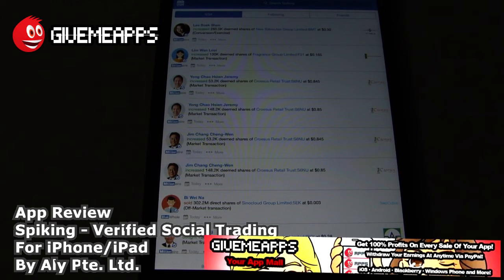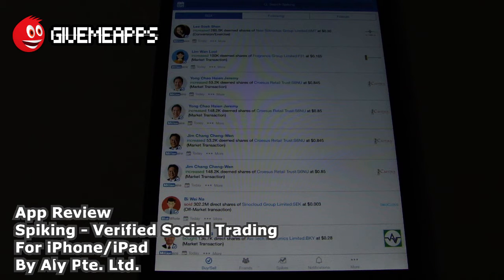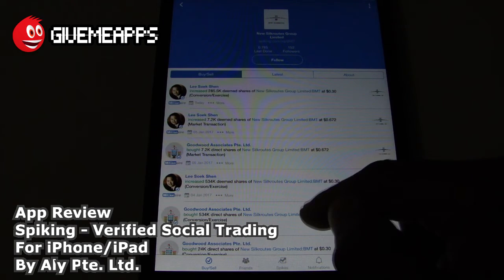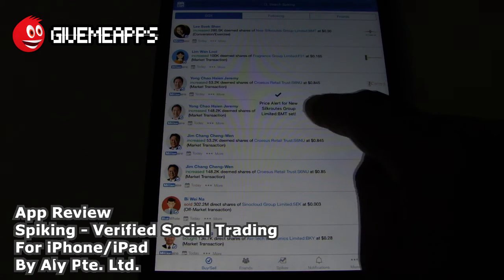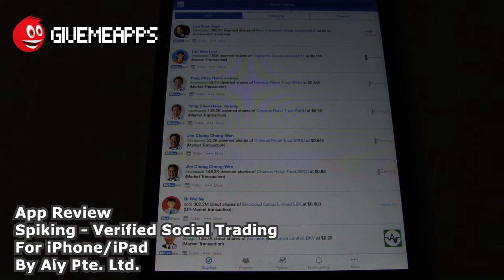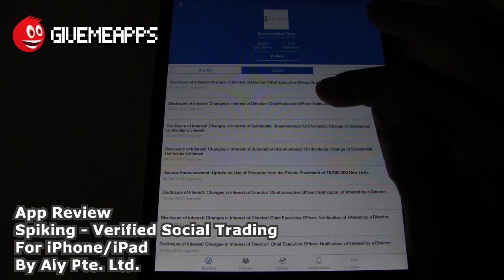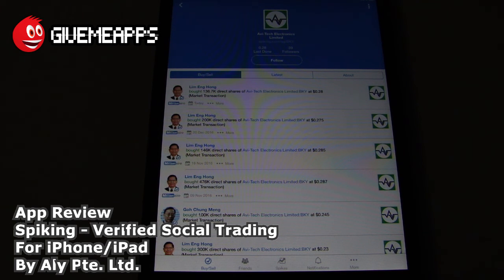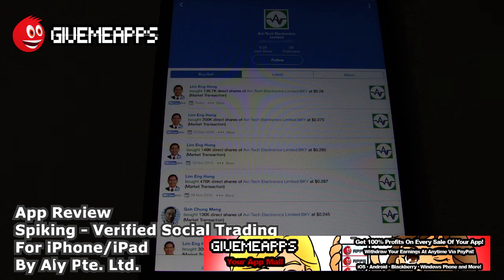Spiking - Verified Social Trading iPhone/iPad App Review | GiveMeApps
Spiking - Verified Social Trading Android App Review by GiveMeApps

Spiking is a social trading app which pulls publicly available information such as stock exchange filings, trades and more and organizes it into an easy to follow newsfeed! If you've used any social network, you'll find getting around it super familiar!

This social trading app lets you not just see who purchased what and when, but it also allows you to message, follow and friend investors and companies! Even set alerts when shares are sold at a set price! Understanding the stock market has never been this easy!

With Spiking, you can follow the Singapore stock exchange with ease and network your way to stock market success!